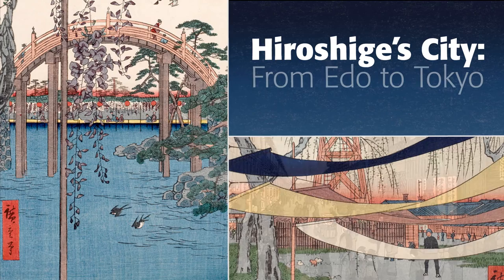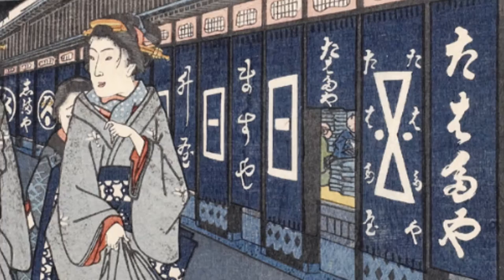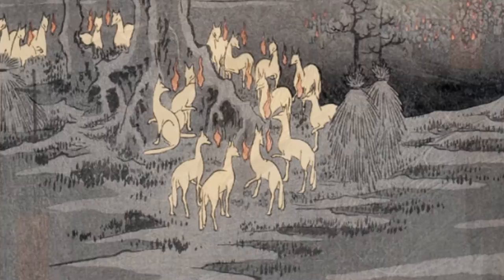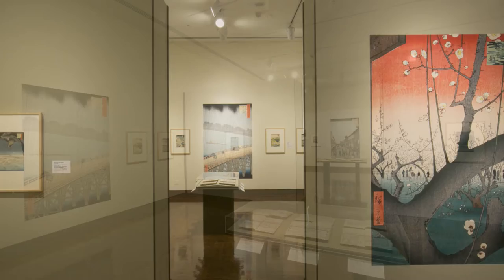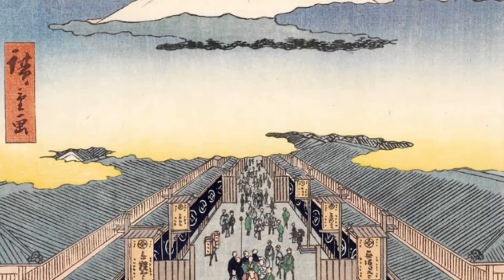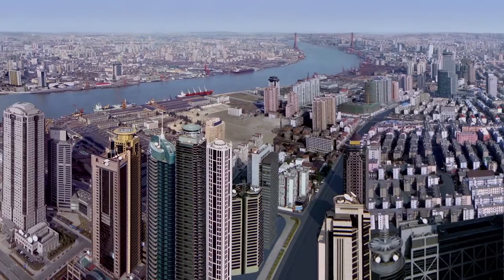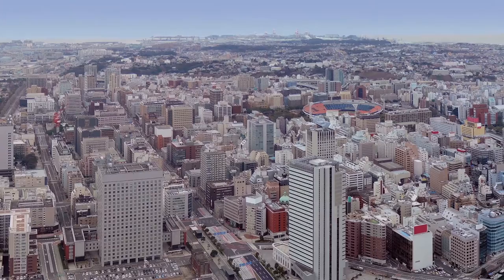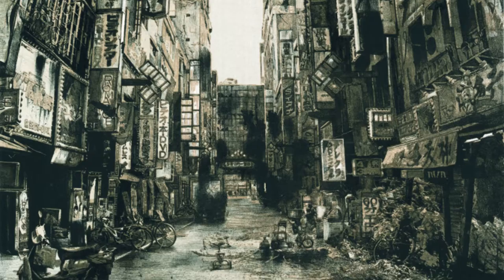Exhibition spotlight: 'Hiroshige's City: From Edo to Tokyo'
Robert F. Lange Foundation assistant curator of Japanese art Stephen Salel explains how 'Hiroshige's City: From Edo to Tokyo' demonstrates how one of the most famous artists in Japanese history captured the evolution of the world's largest city.